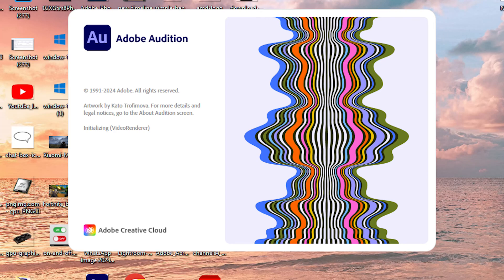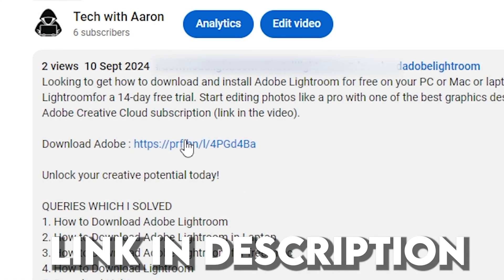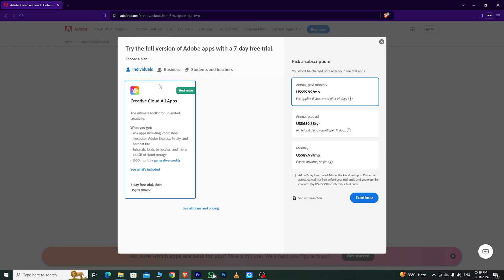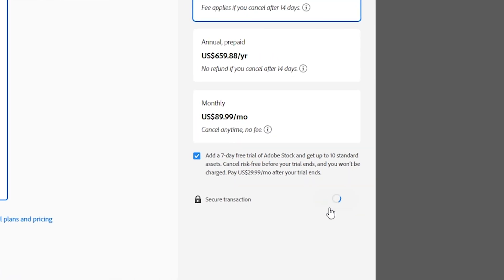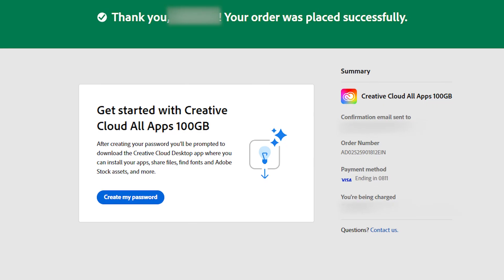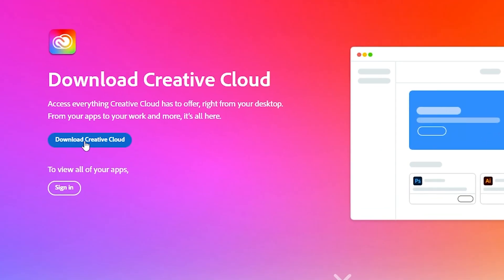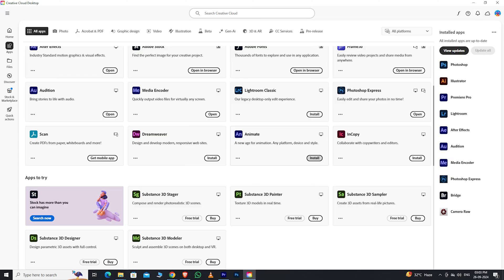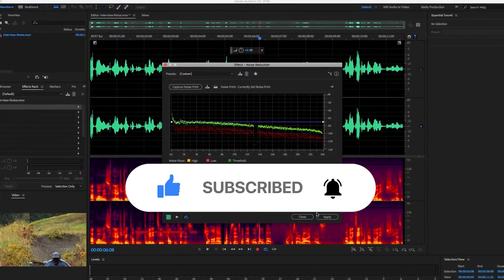How to Download Adobe Audition for FREE on PC & MAC in 2025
Looking to download and install Adobe Audition for free on your PC, Mac, or laptop? in 2025 In this quick and easy tutorial, I’ll guide you step-by-step through the process of downloading and installing Adobe audition for a 14-day free trial. Start Editing your Audio like a pro without spending a dime! If you love it, keep it—if not, I’ll show you how to easily cancel your Adobe Creative Cloud subscription (link in the video).

Unlock your creative potential today!

Queries I Solved:
1. How to Download Adobe Audition
2. How to Download Adobe Audition on Laptop
3. How to Download Adobe Audition for Free on PC
4. How to Download Audition
5. Download Audition
6. Download Adobe Audition
7. Adobe Audition Crack
8. Adobe Audition Free Download

Hopefully, I’ve answered all your questions about how to download and install Adobe Audition for free in 2025.

This channel does NOT promote or encourage any illegal activities.

©️ Tech with Aaron - 2025